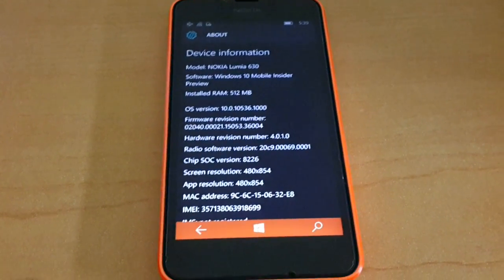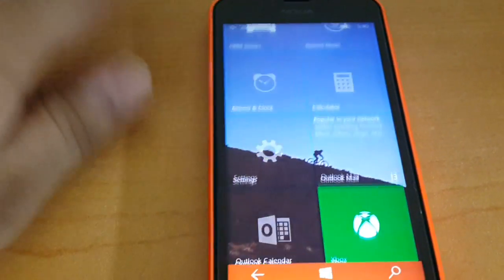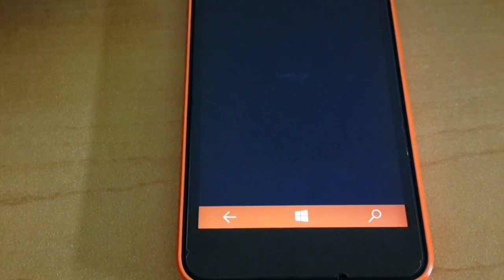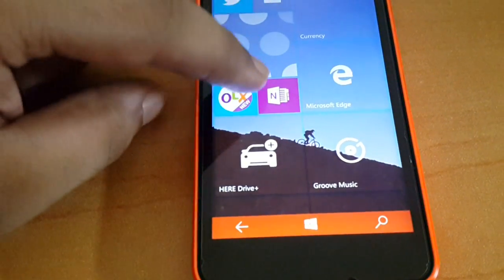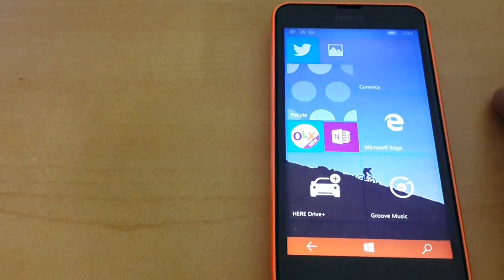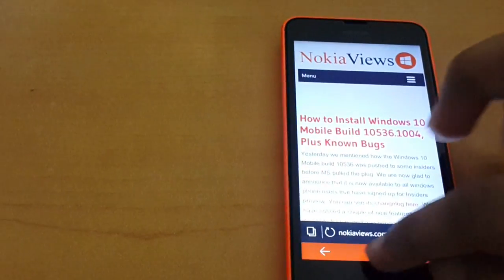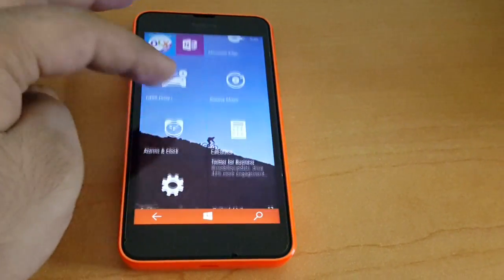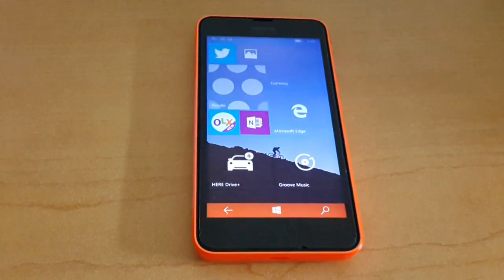WINDOWS 10 MOBILE BUILD 10536 IS HERE. ALMOST A DAILY DRIVER!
Windows 10 Mobile build 10536 changelog

The zStorage appears in the Settings app under System and clicking on it causes the Settings app to crash.

Camera upload to OneDrive may not be enabled based on prior settings. To fix this, make sure you are running the latest version of OneDrive by opening the top left navigation bar, then settings on the right to verify that camera upload is turned on and you have the latest app (version 17.2).

Insiders will not be able to move from Slow to Fast rings temporarily; we are working on a fix but in the interim to move a device from Slow to Fast you will need to use the Windows Phone Recovery Tool to first start on Windows Phone 8.1 and opt directly into the Fast ring.

Additional languages for speech and keyboards won’t be available until tomorrow (9/15) and will error if you try to download. If you already have languages for speech and keyboards downloaded to your phone prior to upgrading, they will remain and available to use.

We also wanted to talk a little bit about Lumia 1020 camera features on Windows 10. Owners of the Lumia 1020 love using their phone’s amazing camera to capture high-fidelity photos and videos. If you recently upgraded your Lumia 1020 to a Windows 10 Insider Preview build, you might have been disappointed that your camera wasn’t working like you expect. Many of the Lumia 1020’s camera features, like 41MP capture and DNG files, only work with the Lumia Camera app. While the app works with Windows 10 Mobile, it won’t be available for download from the Store until later this fall.